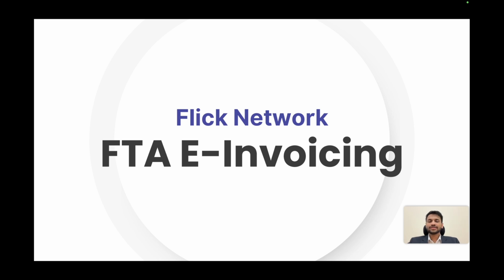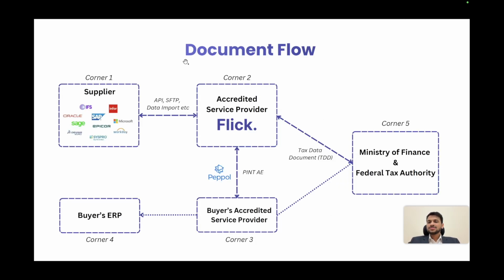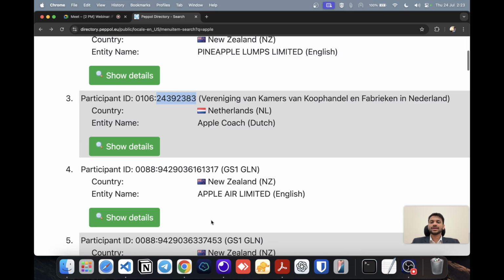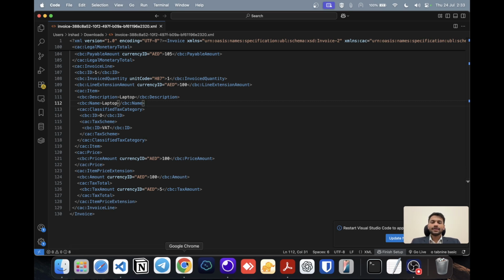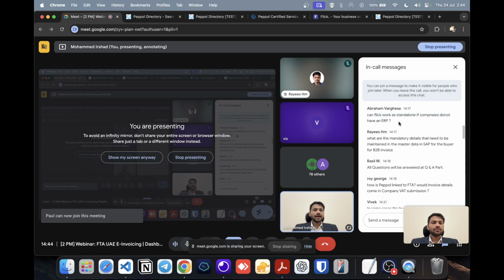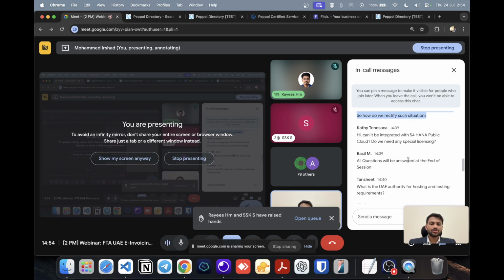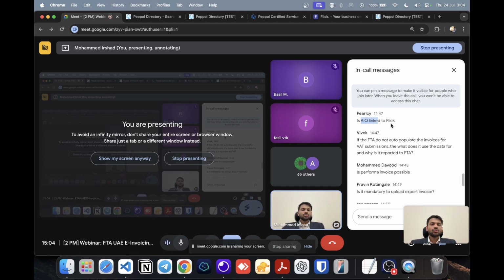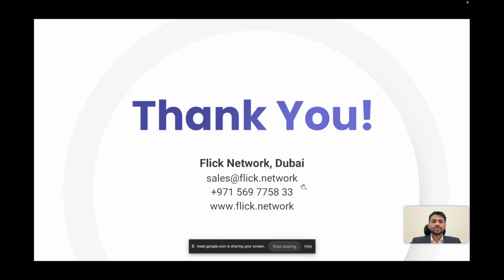Onboarding to PEPPOL and PINT AE XML Generation | UAE e-Invoicing | FTA eInvoicing | Latest Updates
Webinar on 24th July, 2025

Explore everything you need to know about the upcoming E-Invoicing regulations by the UAE Federal Tax Authority (FTA) and how Peppol plays a crucial role in compliance from Flick Network, a Global E-Invoicing Solution Provider. This comprehensive guide covers key regulatory updates, compliance requirements, and how to seamlessly transition to the new system using Flick E-Invoicing. This webinar includes the latest updates from the FTA along with a walkthrough of Peppol onboarding and PINT-AE XML generation.

Achieve end-to-end ERP integration (SAP B1, S/4HANA, Oracle Fusion, Oracle EBS, Microsoft Dynamics F&O, Business Central, EPICOR, Infor, or any other standard/custom ERP/POS) with Flick E-Invoicing.

Ensure full compliance with UAE FTA E-Invoicing mandates without the complexities of connecting your existing ERP to the Peppol network.

Timeline:
00:00 About Flick
02:10 FTA E-Invoicing Basics
11:14 5 Corner Model - Peppol Document Flow
17:55 Export Invoice UAE - Peppol Document Flow
19:38 Peppol Onboarding Process and Dashboard
26:53 PINT AE (UAE XML) Creation and Transmission
31:34 Flick Network E-Invoicing Features
33:51 Performance & Secure Data Processing by Flick
35:51 ERP Integration and API
37:29 SAP Sample E-Invoicing Integration
39:15 Question and Answer Session
01:13:29 Thank you Note

E-Invoicing UAE
UAE Peppol Authority Committee
UAE Accredited Service Provider
Dubai einvoicing
Abu Dhabi e-invoicing
UAE Einvoicing 2025
UAE E-invoicing 2026
API FTA einvoicing
API Ministry of Finance Einvoicing
ERP Demo
API Demo
UAE Tax Compliance
Digital Invoicing UAE
Self Billed E-Invoicing UAE
United Arab Emirates E-Invoice Guide
UAE Business Tips
Tax Regulations Dubai
Onboarding to Peppol
Emaratax portal einvoicing
PINT AE XML UAE Generate
PINT AE XML Guide
Peppol Guide
Tax Regulations Sharjah
Tax Regulations Ras Al Khaimah
FTA Einvoicing Compliance
Business Finance UAE
Accounting UAE
New VAT Laws UAE
E-Invoicing Tutorial
UAE E-Invoice
FTA 2026
Einvoicing 2026
UAE Business Regulations
E-Invoice Implementation
Tax Updates United Arab Emirates
UAE Digital Economy
SME UAE Einvoicing
Finance Management UAE
Decentralized Continuous Transaction Control and Exchange (DCTCE) UAE
decentralized 5 corner model
5 five corner UAE einvoicing
five corner einvoicing with peppol and ministry of Finance
Flick is Accredited Service Provider for UAE Einvoicing
Flick Best Accredited Service Provider Peppol for UAE
Experienced Service Provider UAE einvoicing Flick Network
Peppol AS4 standards